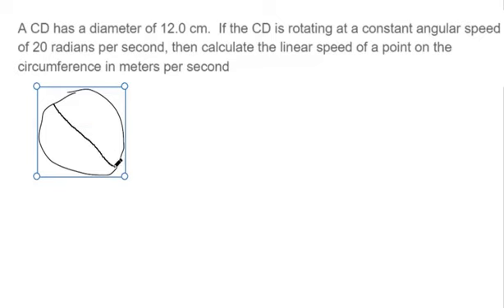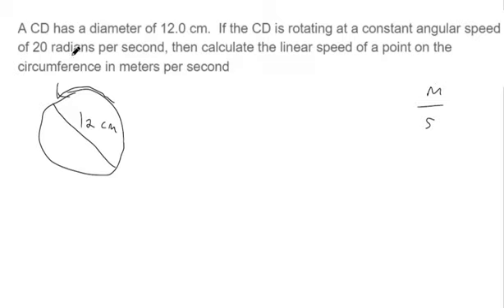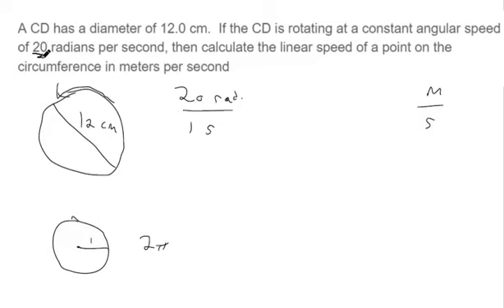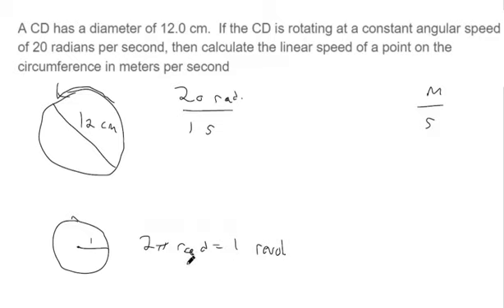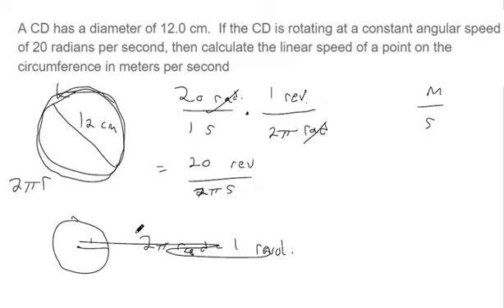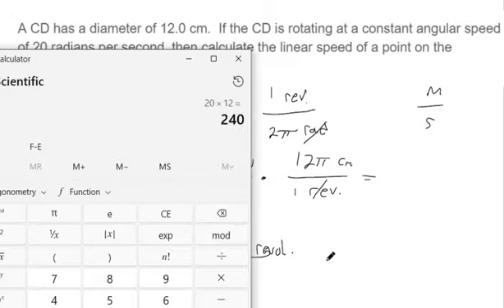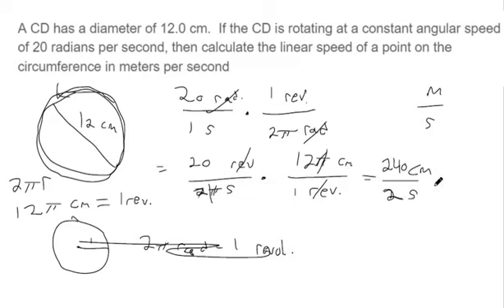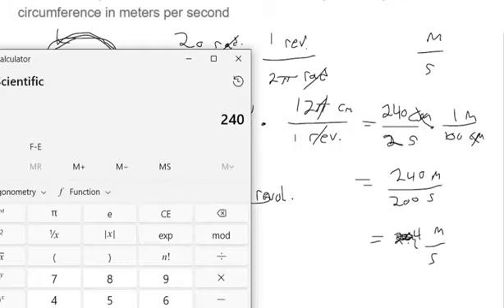Convert from angular to linear speed